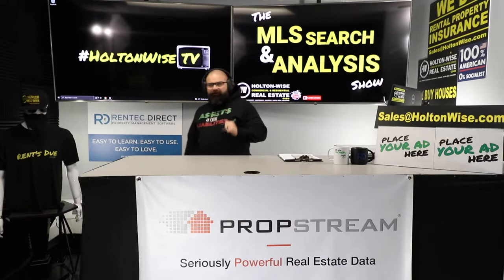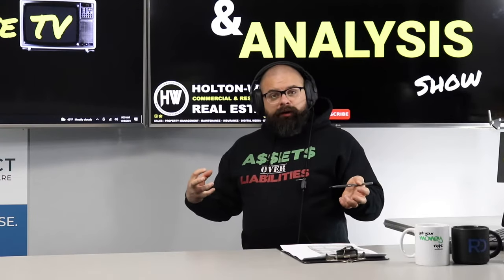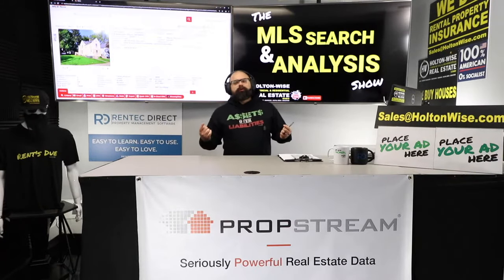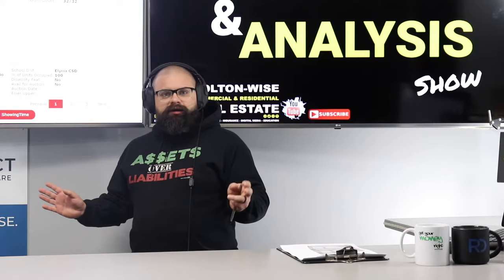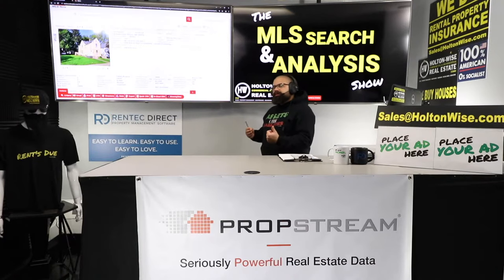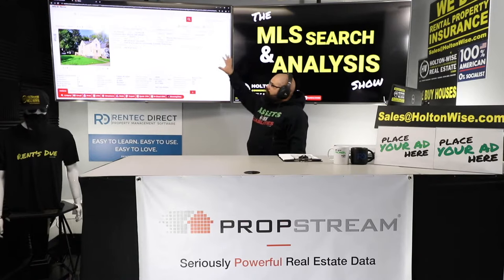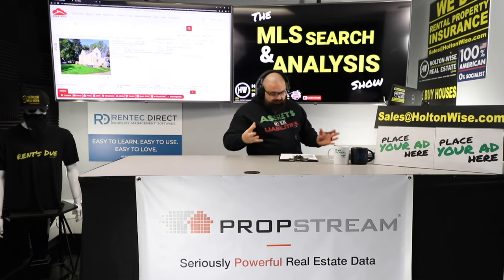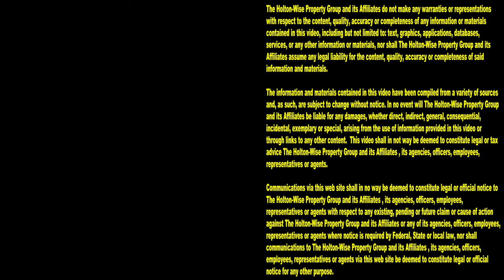How to do an Expert Rental Property Cash Flow Analysis | MLS Search & Analysis 1,213 - 229 Gates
If you want to start living off rental income you need to learn how to analyze real estate deals. What expert real estate investors will tell you is that the rental property income is just one piece of the puzzle when you are analyzing rental property deals. To truly understand how much money you will make when buying rental properties you need to understand all of the rental property expensive involved in your rental property analysis to determine your true rental property cash flow. In the 1,213th episode of The MLS Search & Analysis Show expert real estate investor James Wise is running an investment property analysis on an out of state rental property for a French real estate investor looking to buy American rental properties. During the course of James Wise's income property analysis for this French investor James Wise goes over all of the income and expenses involved in operating this rental property. In addition James Wise provides insight into the Cleveland housing market where this property is located as your property is usually only as good as the market it's in. Understanding the cash flow market you are investing in is almost as important as understanding the property you are investing in. If you are interested in learning more about the true income and expenses involved in rental property management tune in to HoltonWiseTV today. HoltonWiseTV is income property management made easy.

📺 HELPFUL RESOURCES
Holton-Wise FAQ